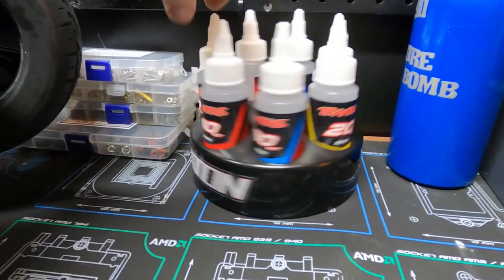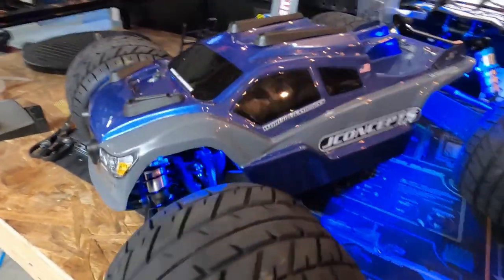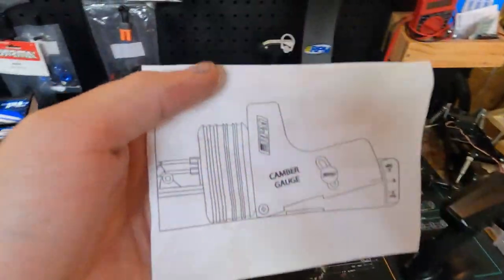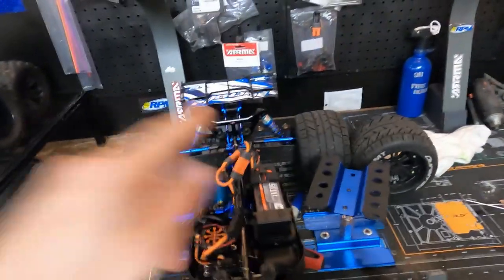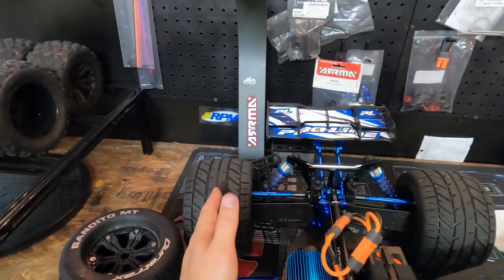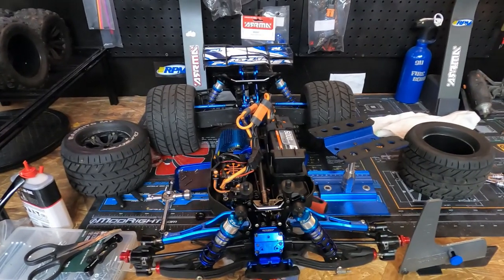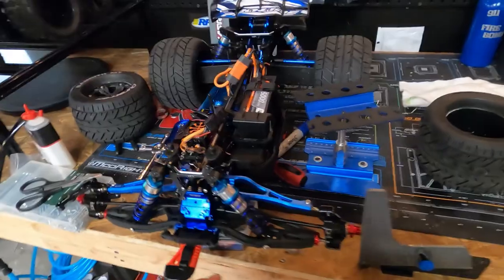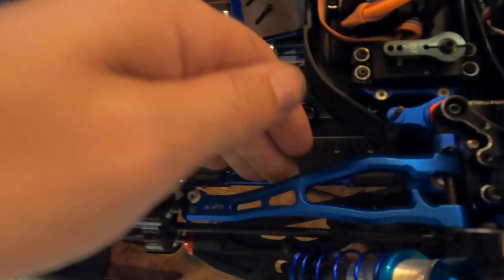What is " CAMBER " Rc Car SET up+ KRATON6s "RPM CAMBER gauge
what is camber?  and how does it EFFECT your Rc?   HELP us get their

$jimhamilton85